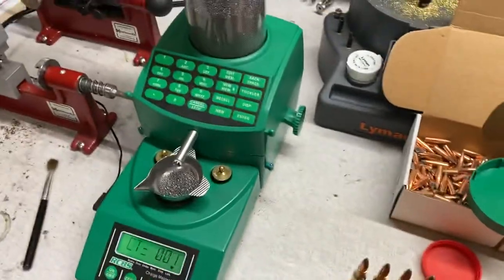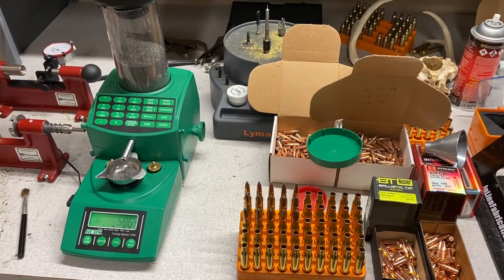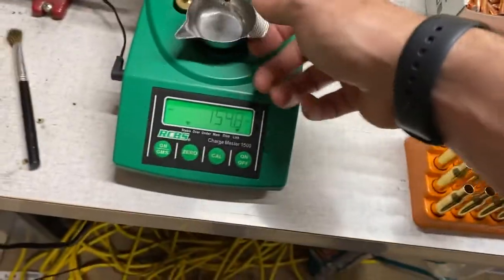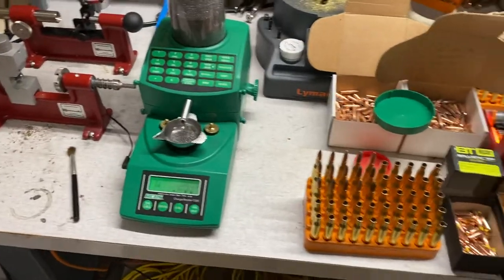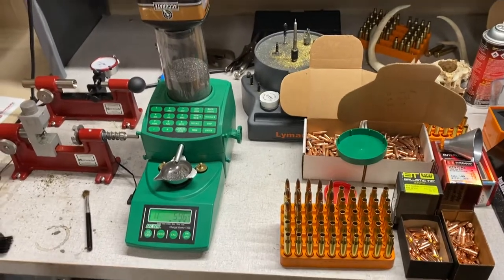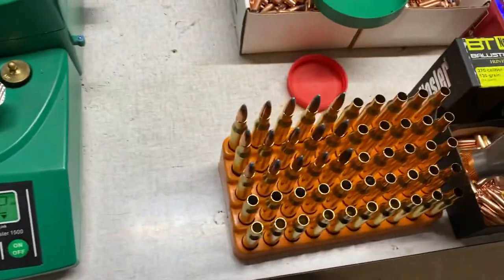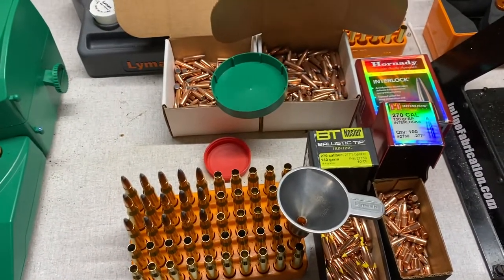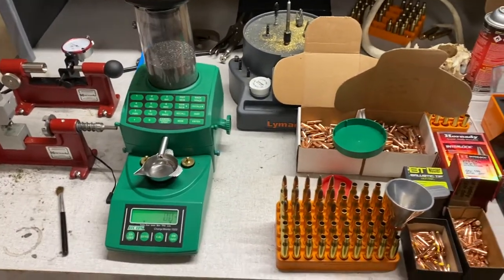Reloading .270 Winchester Video 4: Nosler 130gr Ballistic Tip, Hornady 130gr BTSP, Hornady 150gr SST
I found a great deal on some Accurate Magpro powder over at Mr Big Guns in Huntsville Alabama and just couldn’t pass up the deal (8lb jug for $167) so that means a whole lot of .270 loads. I’m gonna load up some velocity test loads using the 130gr Nosler Ballistic Tips, Hornady 130gr BTSP and Hornady 150gr SST’s...should be a fun range day. Also I found some primers over at Van’s Sporting Goods in Cullman Alabama for anyone local or just driving through.